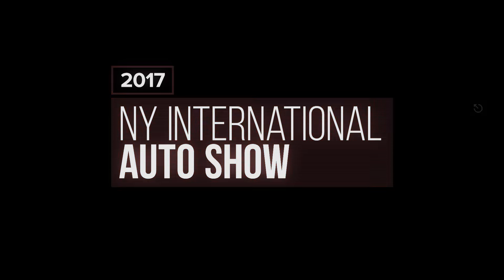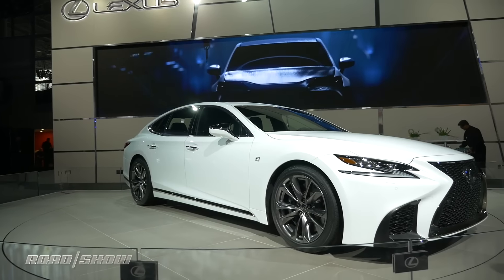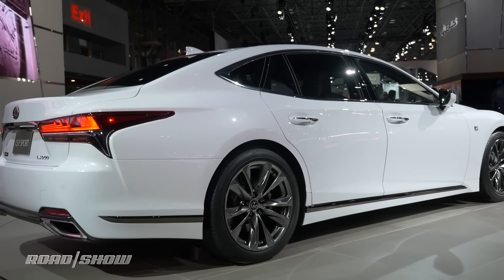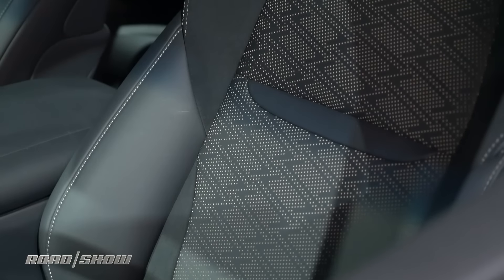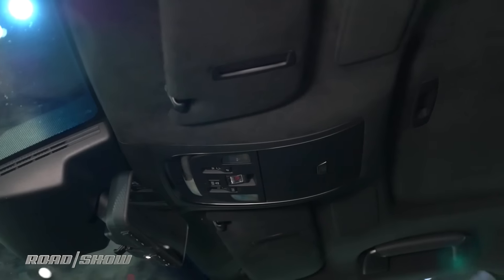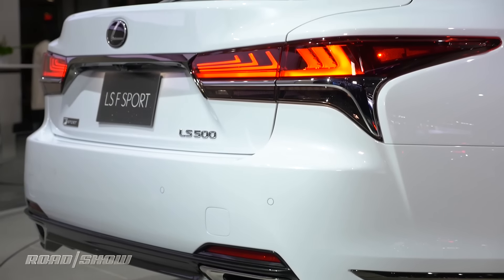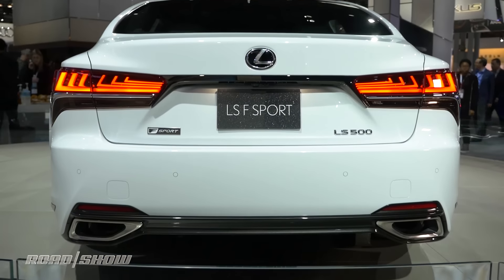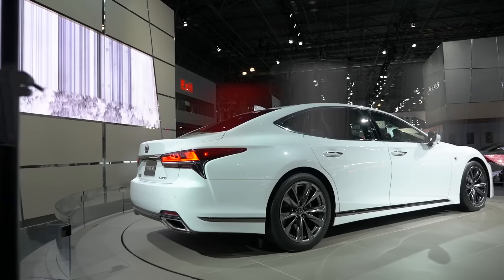2018 Lexus LS 500 F Sport puts aesthetics first, handling second | 2017 New York Auto Show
If you want your flagship luxo-barge to look faster without necessarily being faster, the LS 500 F Sport is the car for you.